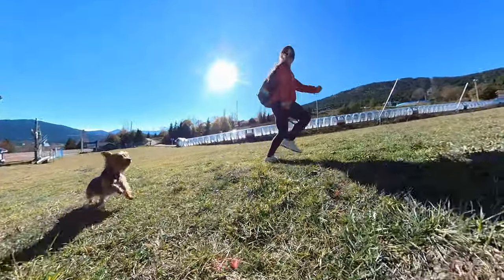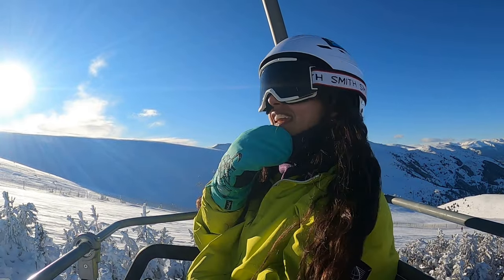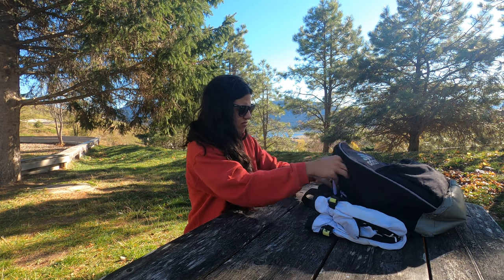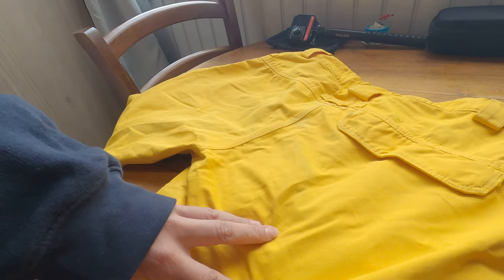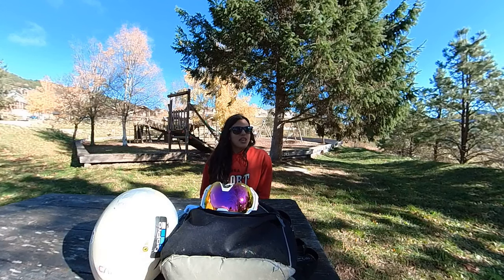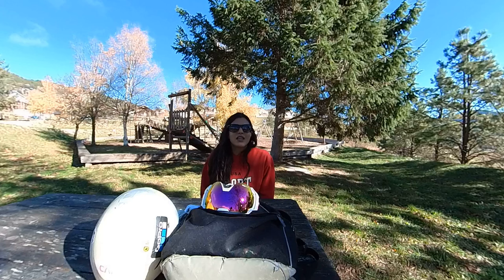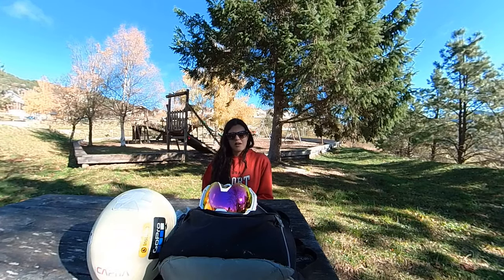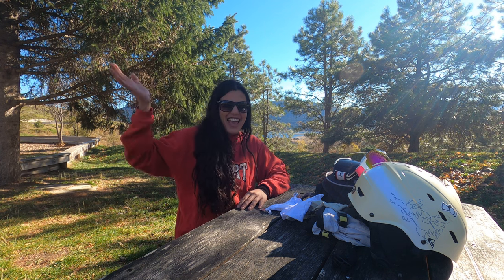My Snowboard Gear 2023 Chit Chat New Equipment 🧤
Hi! 🤗🏂 How are you?! In today's video I share with you my new little furry friend 🐶🤎 give to her a thumbs up!👍 And I chit chat with you about the new equipment and snowboard gear 2023 . With some of my opinions about the things that I have.

Thank you tons for watching! Can't wait to shred!!

// Vídeo nuevo presentándoles a Pulgui y charlando un poco sobre el material, dando mi honesta opinión.

00:00 Introduction
01:04 Snowboard Reviews
01:31 Snowboard Mittens
02:28 Snowboard Protections
02:48 Snowboard Pants
03:30 Snowboard Helmet
05:28 Snowboard Goggles
07:04 Summary
08:10 Outro